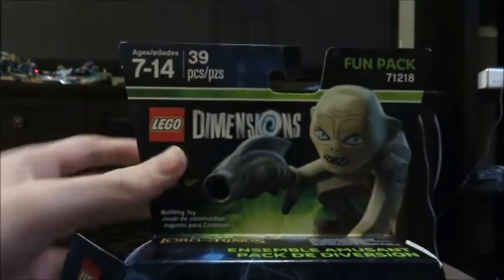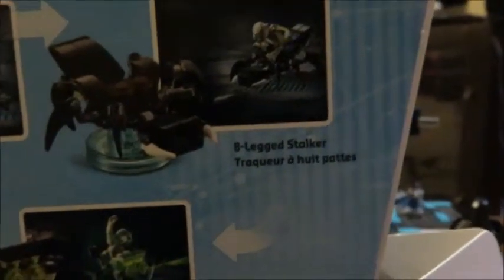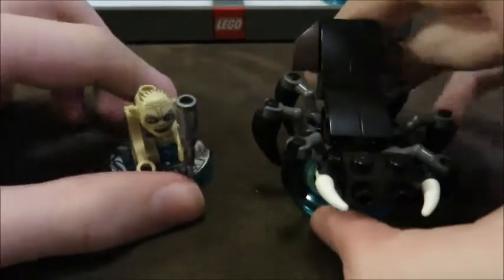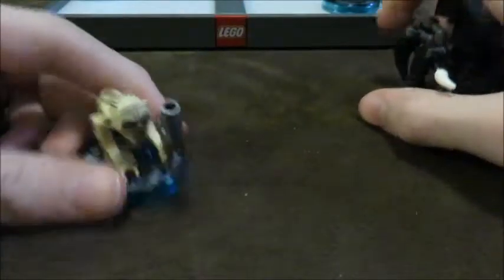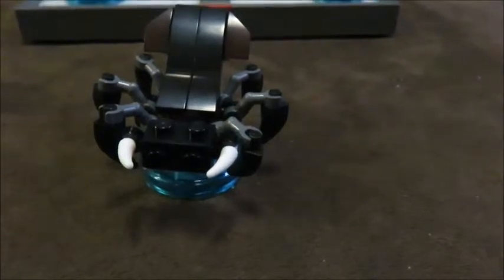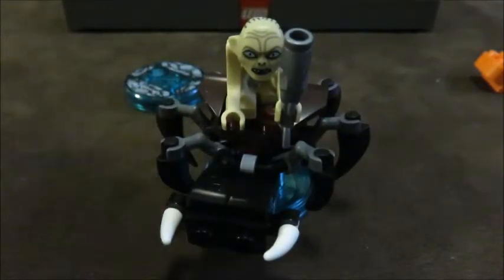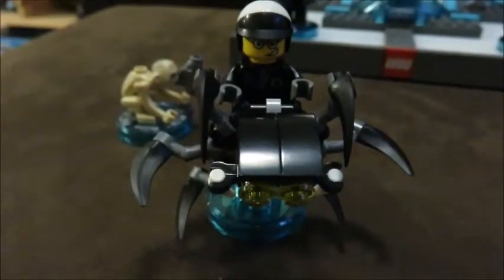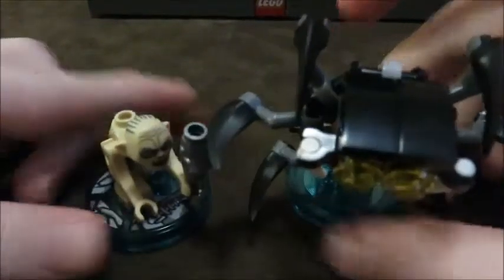Lego Dimensions Gollum Fun Pack Unboxing